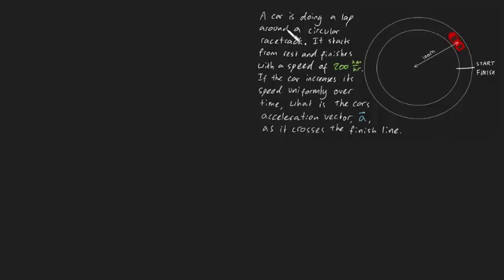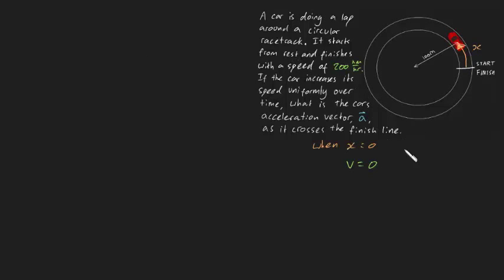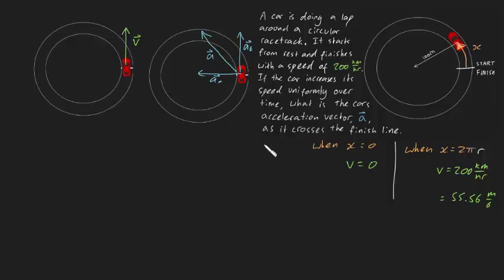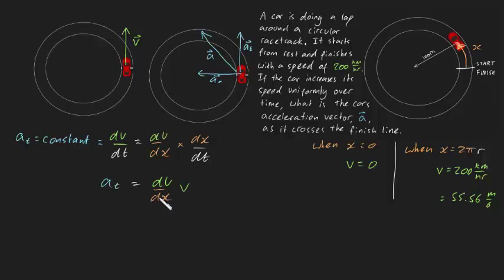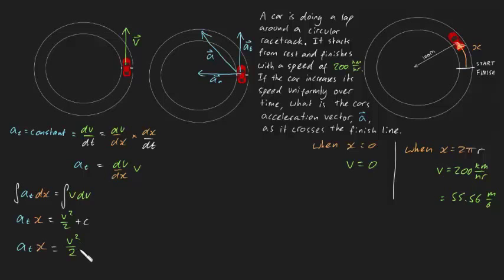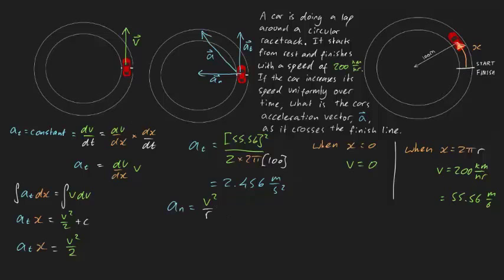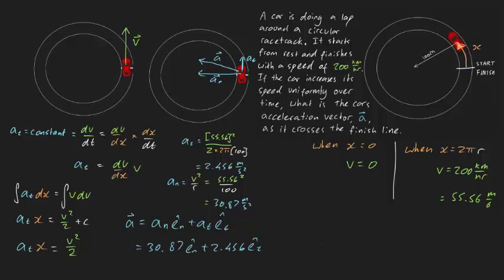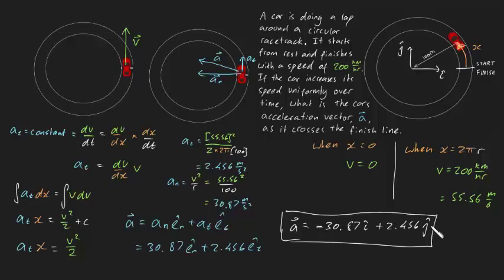Circular Motion example 2